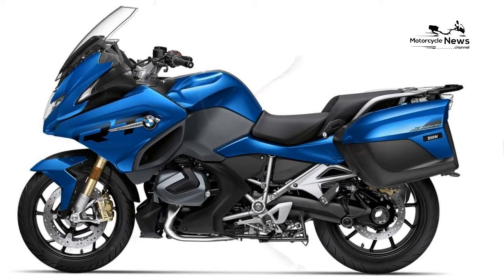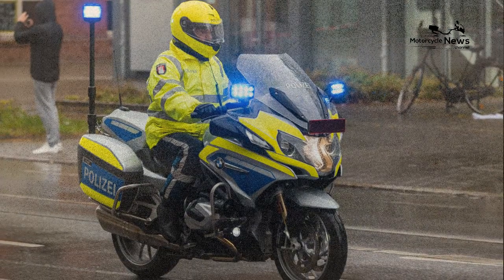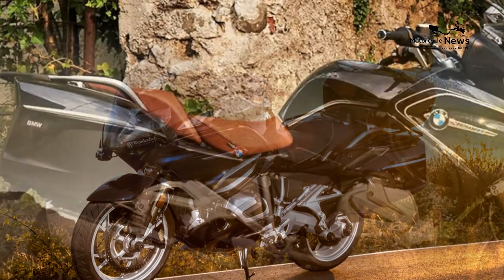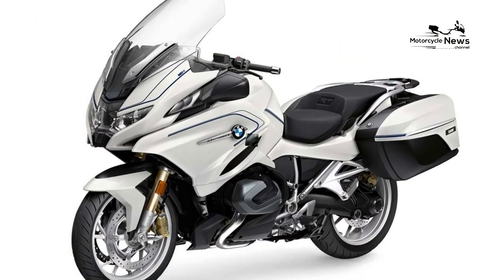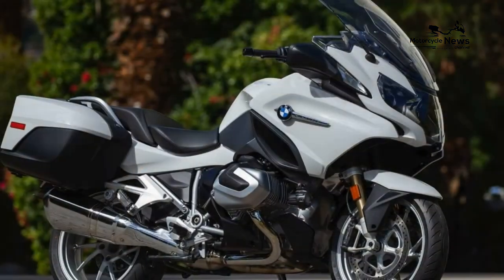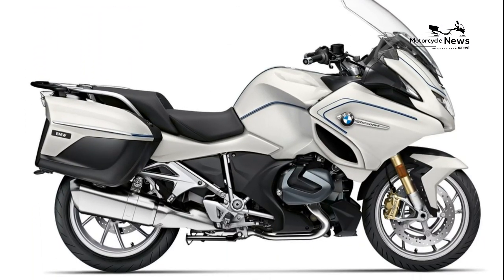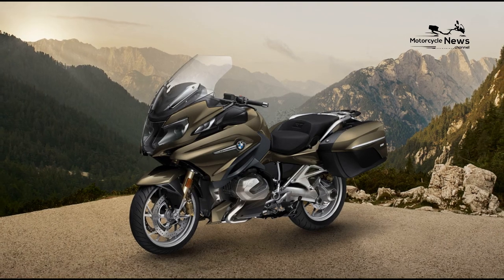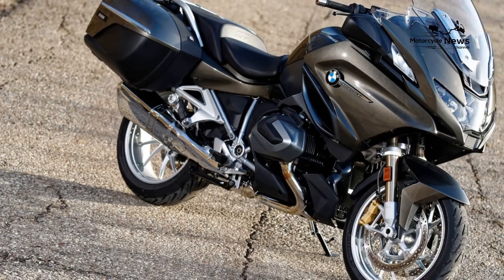BMW R 1250 RT | BEST SPORT TOURING MOTORCYCLES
BMW R 1250 RT

Called the king of sport tourers by some, BMW R 1250 RT is a classic sport touring motorcycle offering plenty of power, style, and function.

Made for eating up the highway miles and enjoying curvy mountain roads alike, this beast of a machine boasts all the latest bells and whistles. The R 1250 RT has active cruise control, an elegant split dashboard, a patented windshield with superb wind protection, and lots more.

Its boxer engine delivers power and torque smoothly and consistently, and the integrated luggage system makes it easy to travel. In many ways, this is probably the best sport touring motorcycle out there, at least in the BMW range.

Specs:

Standard ABS

6-Speed Shaft Transmission

Engine: 1,254cc Twin with BMW ShiftCam

Power: 136 HP

Wet Weight: 615 lbs

Pros: plenty of power and torque, excellent build and design, reliable, luxury sport touring motorcycle

Cons: heavy and tall, may be difficult to manoeuvre on narrow streets; expensive